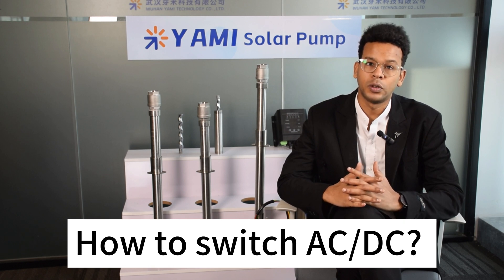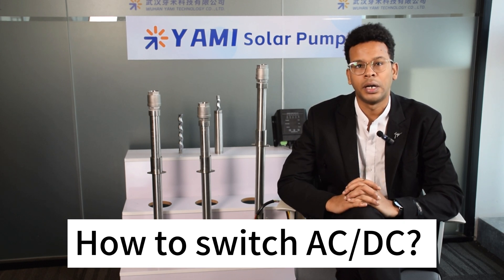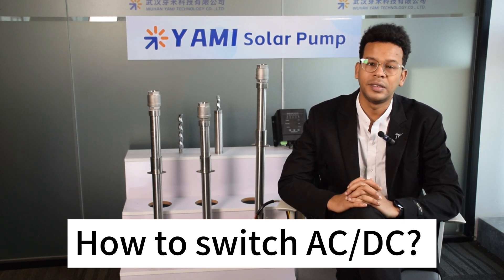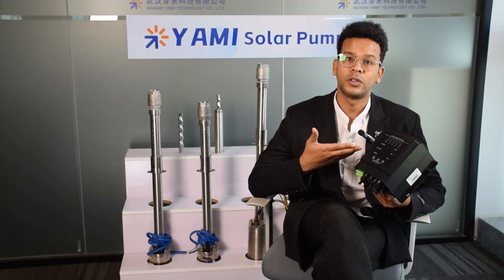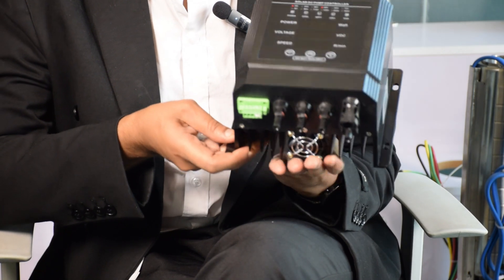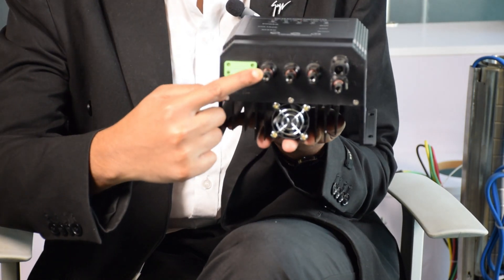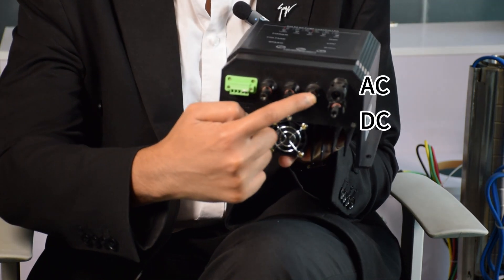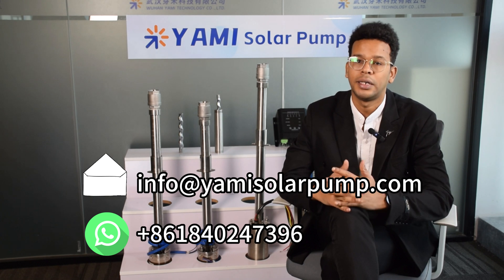Seamless AC/DC Usage for Yami Helical Rotor Pumps!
Find out how Yami's innovative helical rotor pumps can easily switch between AC grid power and DC solar power in this informative video.

Our pump controllers have separate AC and DC ports to toggle power sources with just a cable swap. This means our pumps work perfectly on solar systems or home grids! 💡☀️

Discover the versatility and dual power capabilities of Yami helical rotor pumps. Learn how quick and straightforward going from AC to DC can be for your pumping needs.